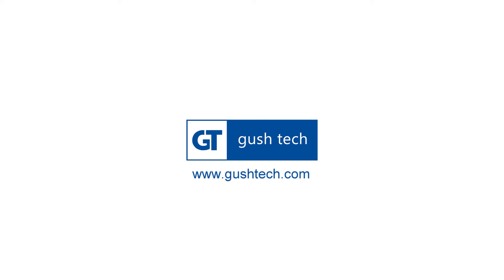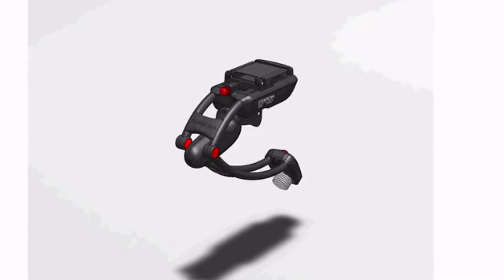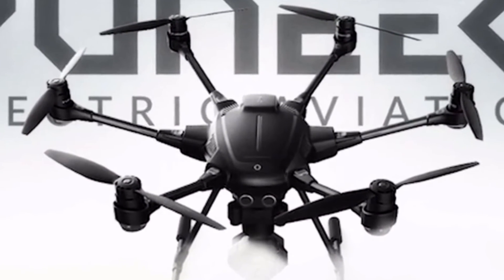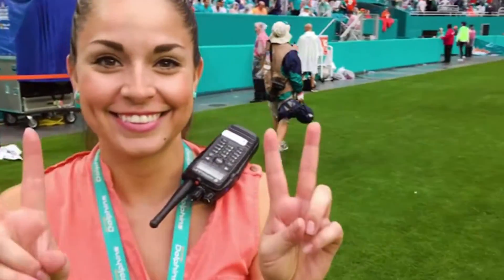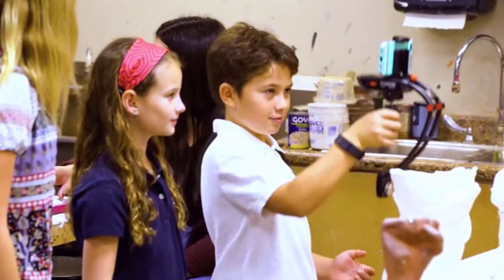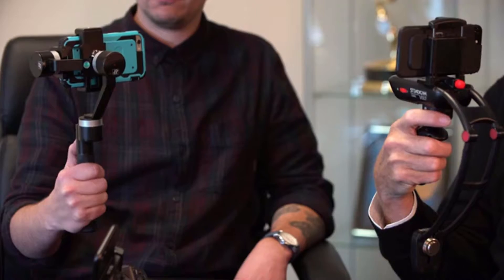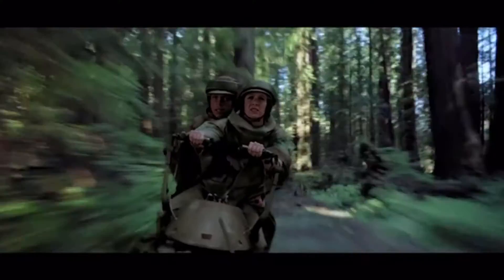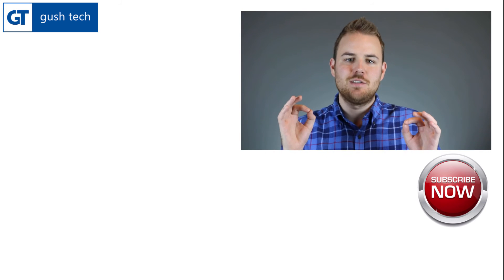Steadicam Volt On test Smartphone Stabilizer | Shake-Free Videos 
Future of Technology | Gush Theory | Gush Tech

Volt Smartphone Stabilizer | Shake-Free Videos ces 2017

Steadicam, the ORIGINAL camera stabilization choice of Hollywood, is proud to introduce the Steadicam Volt™.

For the last 40 years Steadicam has given filmmakers the ability to capture smooth and shake free video, allowing them to create some of the worlds most outstanding content.

With the advancements in technology and the every day use of our smartphones, we took our Academy Award Winning Steadicam Stabilizing technology and have now put it in the palm of your hand.

By using the Steadicam Volt you too will have the ability to capture memorable moments professionally and right from your smartphone!

Lightweight and folding design enable easy storage and transportation
Accompanying iOS & Android APP allows for precise balance and tuning
Haptic control utilizes Simulated Inertia
Dual operating modes for beginners and experienced users
Uses long life rechargeable Lithium Ion batteries
Accommodates phone sizes with or without case from 100 – 250g in weight and 58 to 85mm wide
Bluetooth enabled
Works in manual mode even after your batteries are depleted

Featuring amazing gadgets and technological improvements that you've probably never seen before!